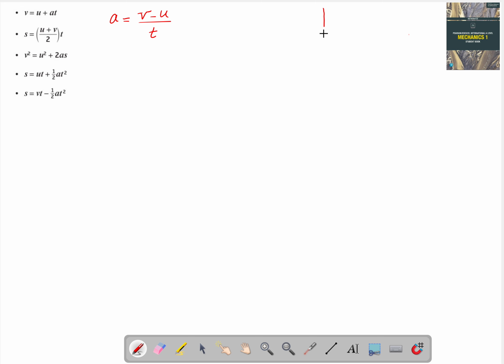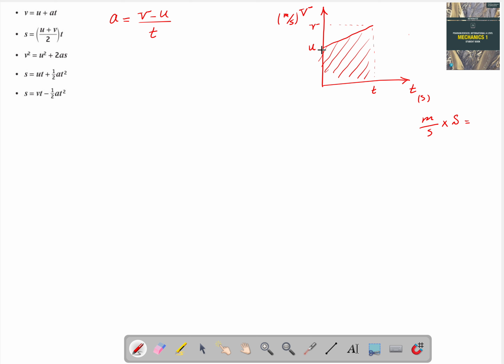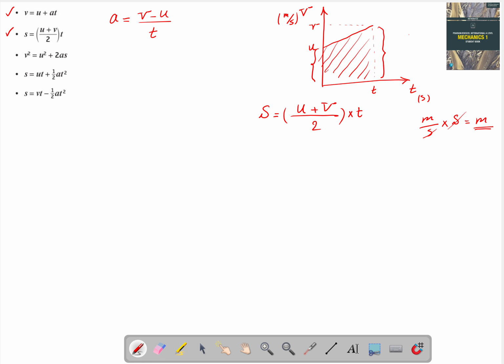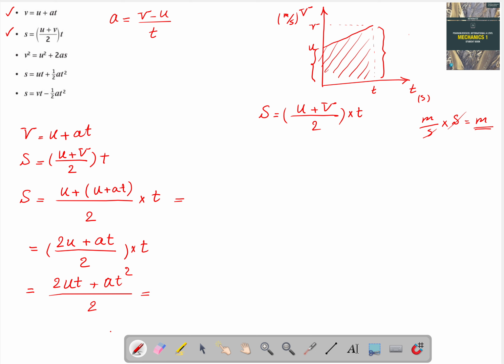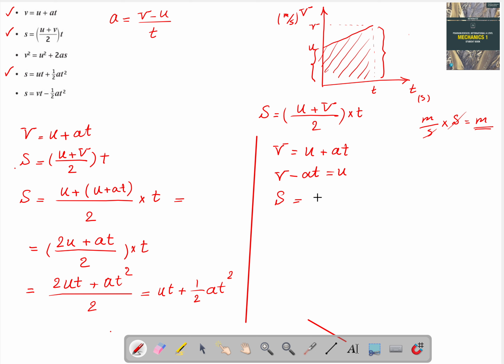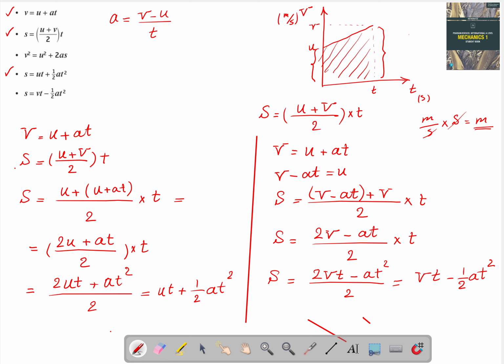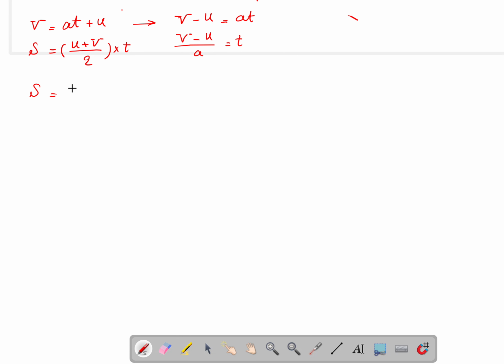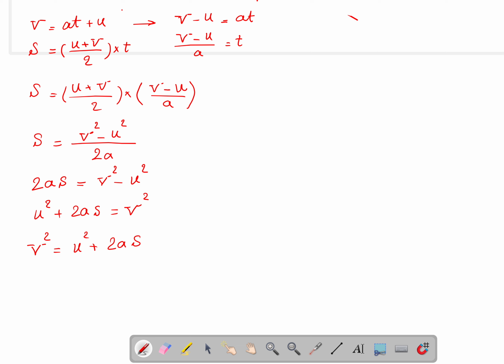Chapter 2 Formulas (Constant Acceleration)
In this lesson, we explore how to derive all the key equations of motion (SUVAT formulas) used in mechanics. Starting from the basic acceleration formula, we use the velocity–time graph to understand and build each equation step by step.
📘 Topics Covered:

Understanding acceleration and velocity

Deriving displacement formulas using graphs

Step-by-step derivation of v = u + at, s = ut + ½at²,s = vt - ½at², and v² = u² + 2as

How to connect all the equations logically

📘 What You’ll Learn:

How to connect displacement, velocity, time, and acceleration logically

This video is part of the Mechanics course series designed to strengthen your understanding of motion.